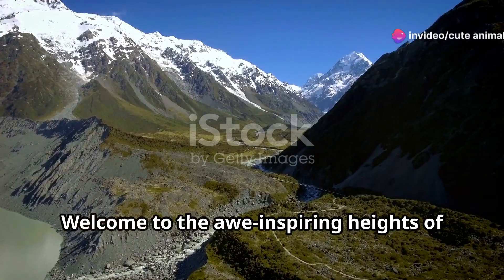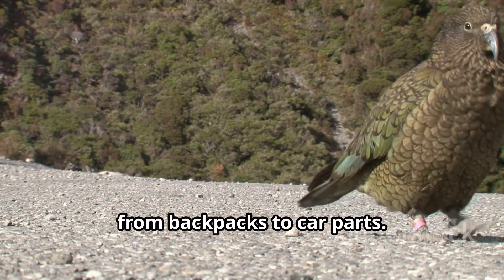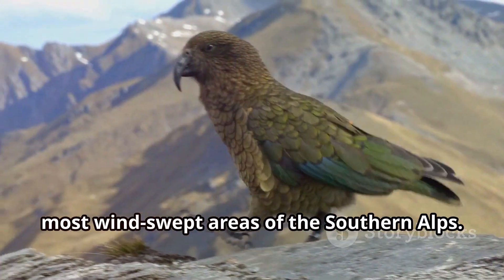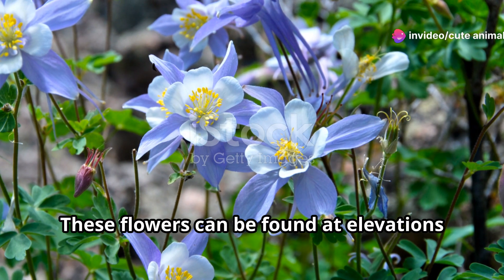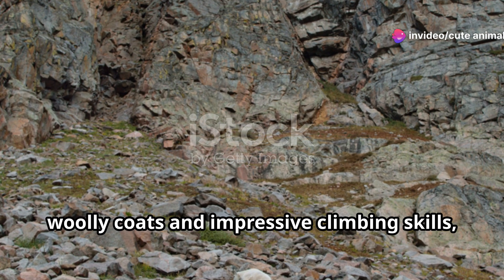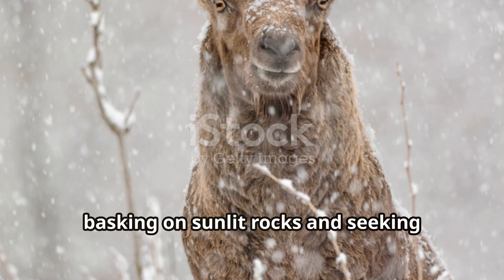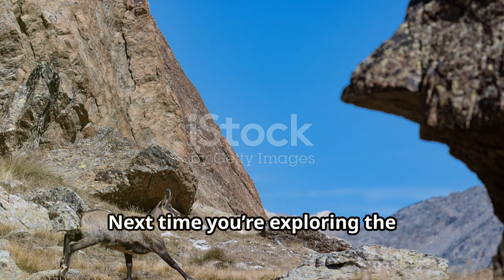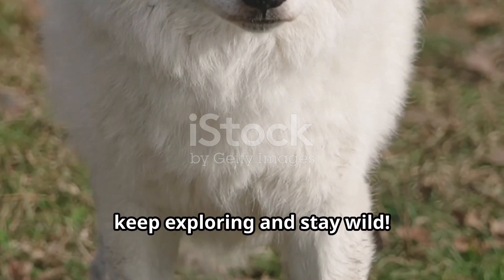Aoraki Alpine Fauna: Wildlife in New Zealand's Highest Peaks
"Ascend to the majestic heights of Aoraki Mount Cook and discover the resilient wildlife thriving in its alpine regions. In this video, we'll explore the fascinating adaptations of high-altitude living, from the intelligent and playful kea parrots to the delicate yet hardy mountain buttercups. Witness how these remarkable species have evolved to survive in the harsh conditions of New Zealand's tallest peak, with its extreme temperatures and rugged terrain. Learn about the intricate relationships within this unique ecosystem and the challenges faced by its inhabitants. We'll also highlight the conservation efforts dedicated to preserving this fragile environment. Join us for an awe-inspiring journey into the heart of Aoraki Mount Cook's alpine wilderness and gain a deeper appreciation for the incredible diversity of life found at such great heights.